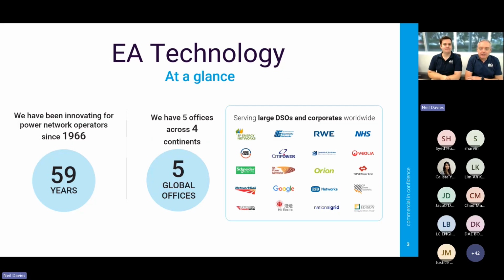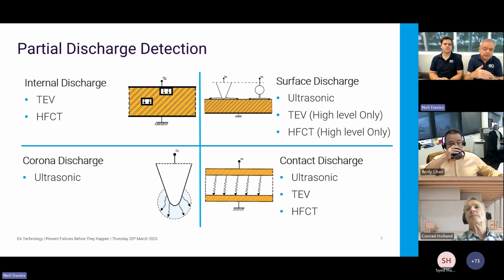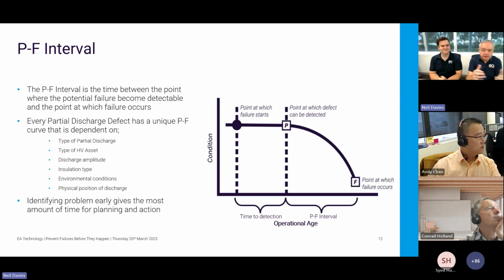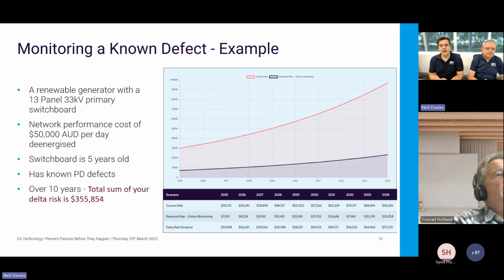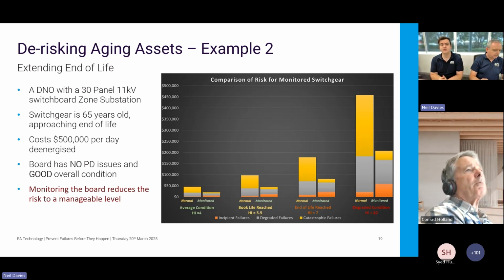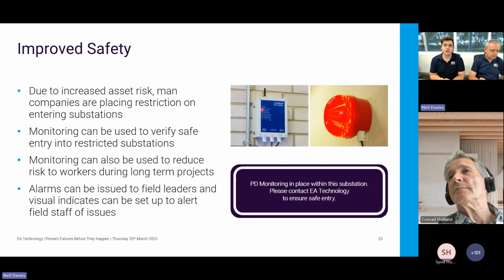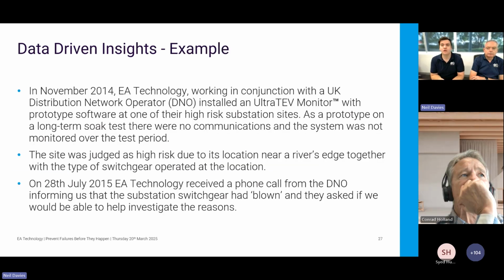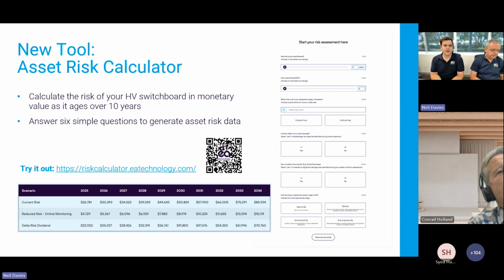Prevent High Voltage Failures ahead of time with Online Partial Discharge Monitoring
High voltage asset failures can result in costly repairs and serious safety risks—but with the right monitoring in place, they can be avoided.

This webinar looks into online Partial Discharge (PD) monitoring which provides 24/7 real-time insights into asset condition.

Topics covered:

     - Available methods for detecting PD
     - Why and when to use online PD monitoring
     - Using data insights to drive operational decisions
     - Real-life cases where online monitoring prevented critical failures

Try our Calculator tool. Calculate the risk of your HV switchboard in monetary value:

Explore how we worked with Powerlink Queensland to implement online monitoring for transmission assets: